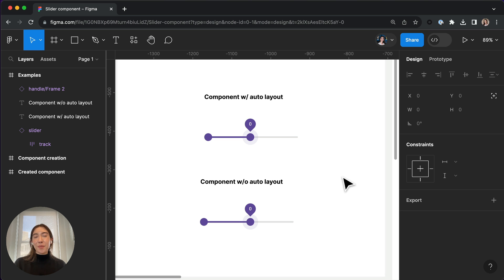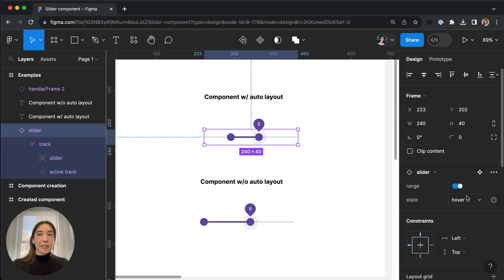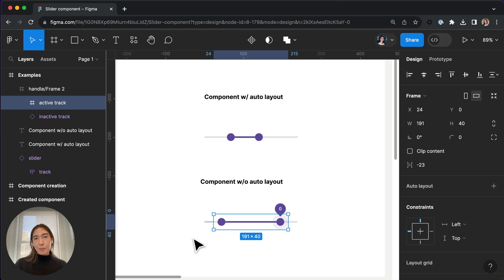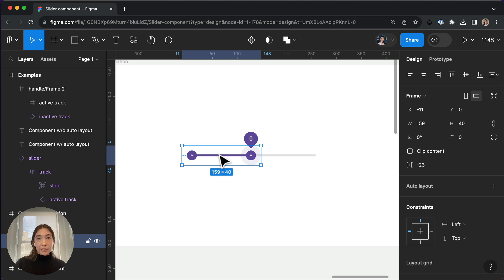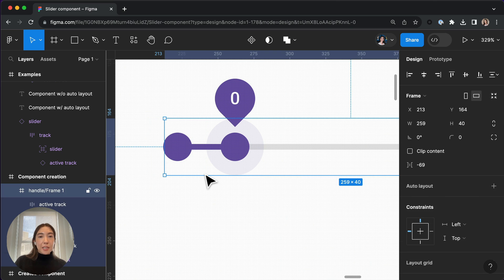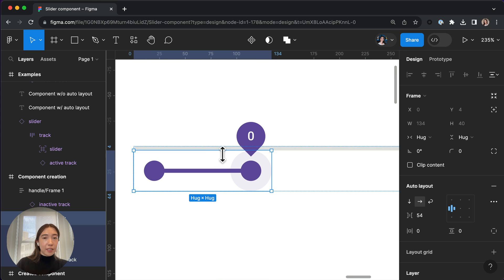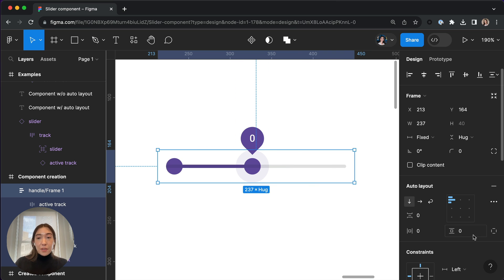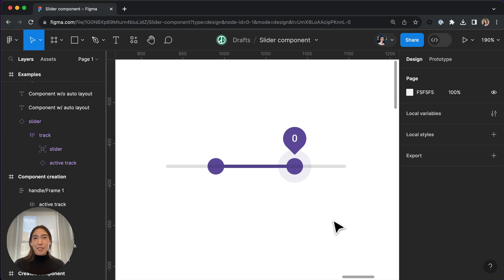Building a slider component with auto layout